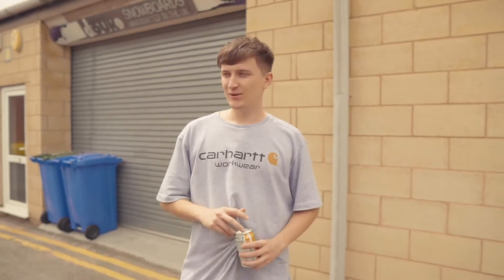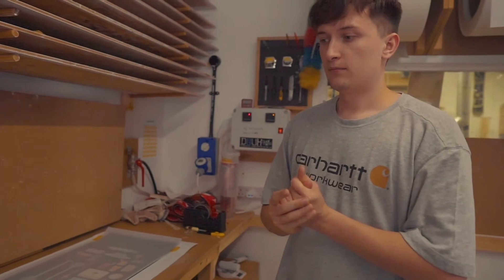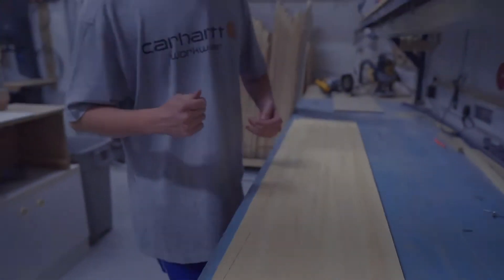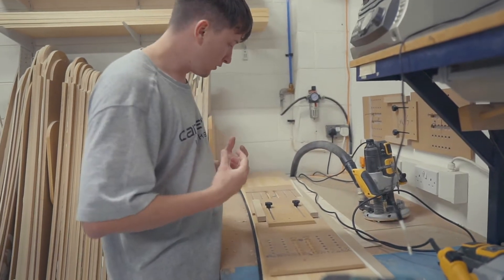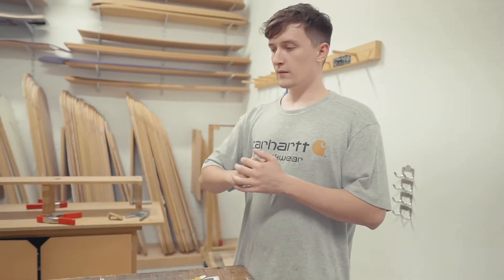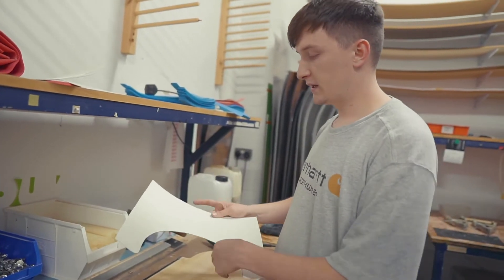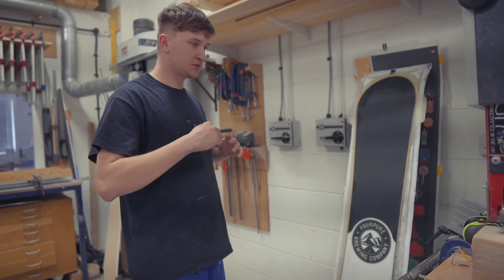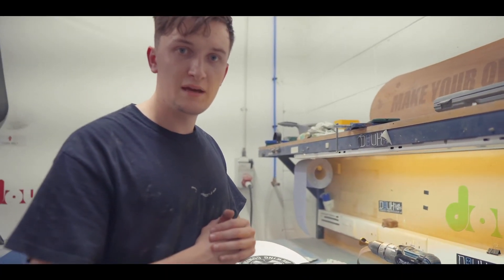How to make a Snowboard | Douk Vlogs Episode 3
Douk Vlogs Episode 3 | In this episode of Douk Snow Uk's vlog, we are showing you how to make a Snowboard, the boards made were for the guys at Fourpure Brewing.

Have you ever wanted to have a go at building a snowboard?

We offer a range of Build your own courses that you can take part in and build your very own custom board right here in our factory. We will guide you through the process and answer any questions during the process.